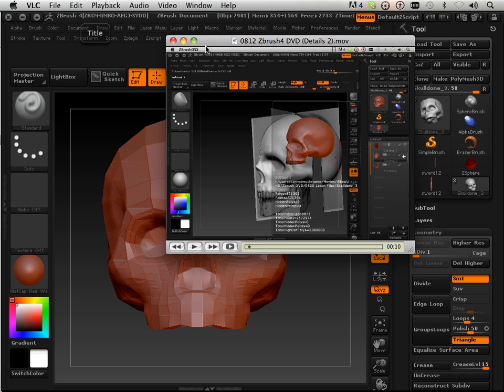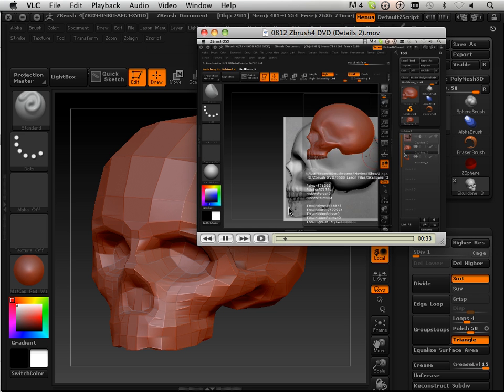0000 Zbrush4 DVD (DVD intro for Youtube).mov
This DVD will be for sale at jasonwelsh.com when I complete chapter 15. If you are interested in series and want a full high res copy that plays on both MAC and PC the DVD would make a great addition to you collection. For those that offer donations I would rather you wait for the DVD so that you get something out of the donation.

Example 0103